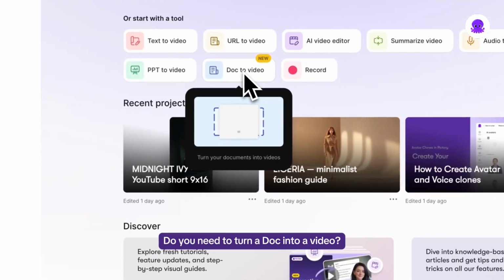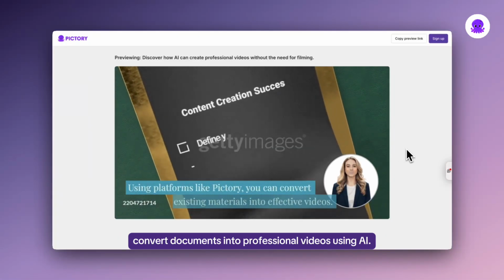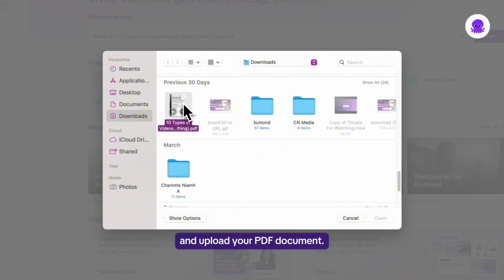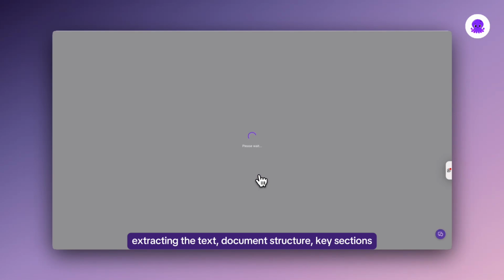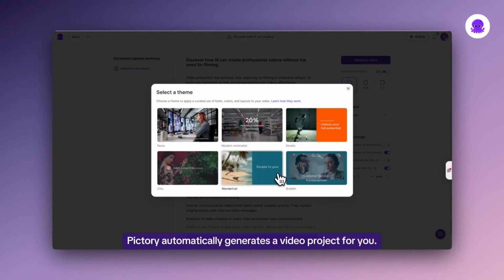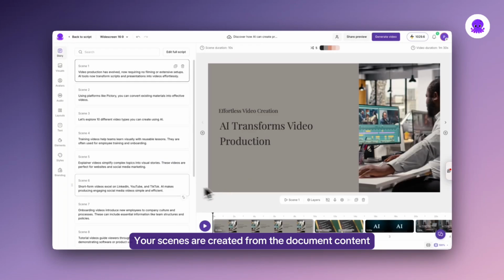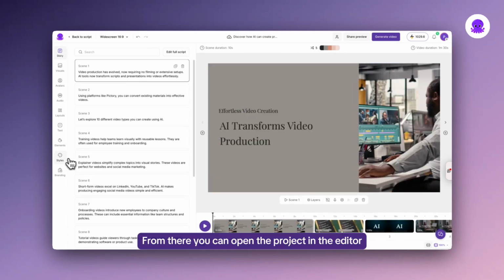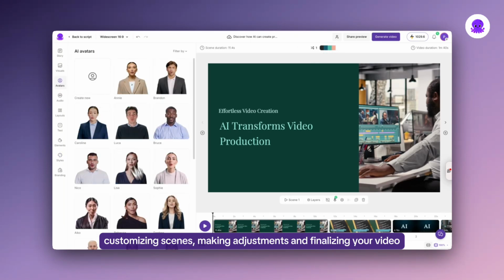How to Turn a Doc or PDF into a Video with Pictory AI | Pictory Tutorial 2026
Learn how to turn a PDF into a video using Pictory AI's Doc-to-Video feature. In this tutorial, you'll see how to automatically convert documents into professional videos without manually creating scenes or writing scripts.

Pictory AI analyzes your PDF, extracts text, identifies key sections, and pulls relevant visuals such as images, charts, graphs, tables, and screenshots. It then generates a ready-to-edit video project in minutes.

In this video, you'll learn:
- How to convert a PDF into a video with AI
- How Pictory's Doc-to-Video feature works
- How to extract visuals from PDFs automatically
- How to create videos from documents faster
- How to edit and customize generated video scenes

Perfect for:
- Training manuals
- Compliance documentation
- SOPs and process guides
- Educational content
- Sales and onboarding materials
- Business reports and summaries

Pictory AI helps businesses, educators, and content creators transform written content into engaging video experiences while reducing manual work and production time.